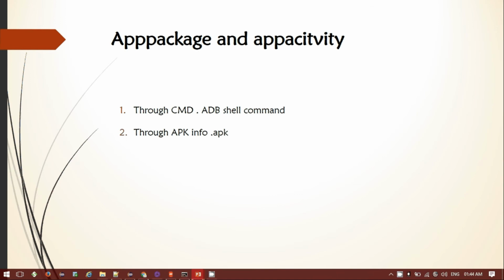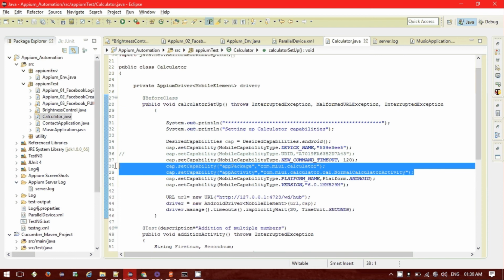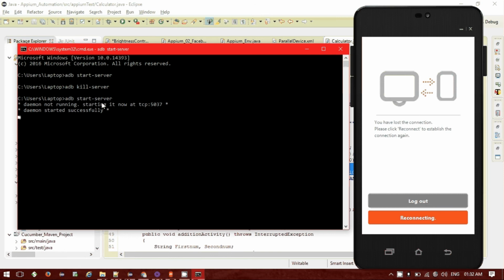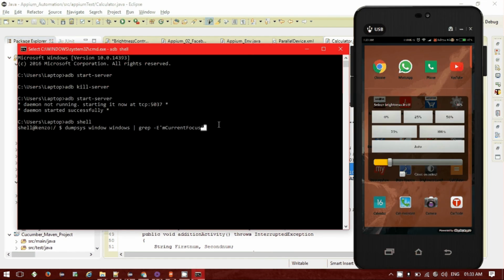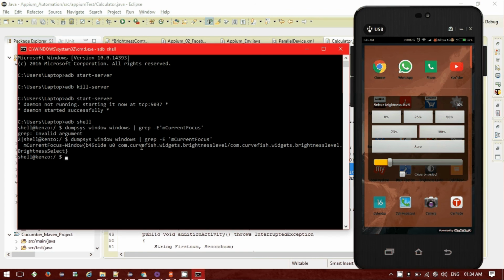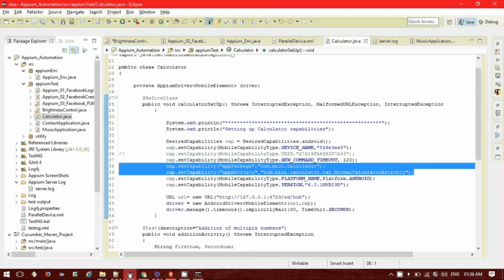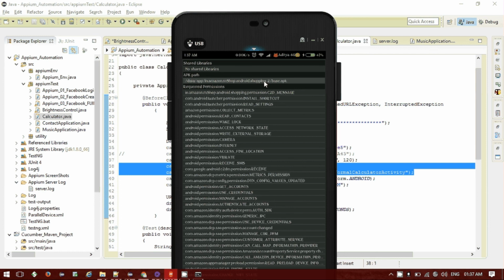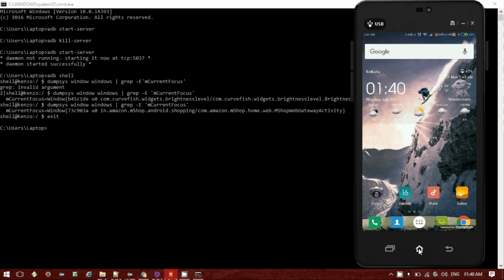How to find appium appPackage and appActivity and use them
Learn to find app-package and app-activity of AUT using command line or apk-info mobile app and using them in details.

appium apppackage
appium appactivity
Android apppackage
Android appactivity
apk info
what is apppackage
what is appactivity
app package of android
app activity of android